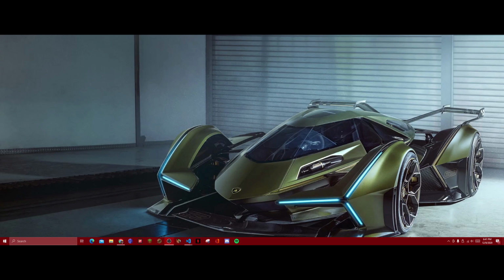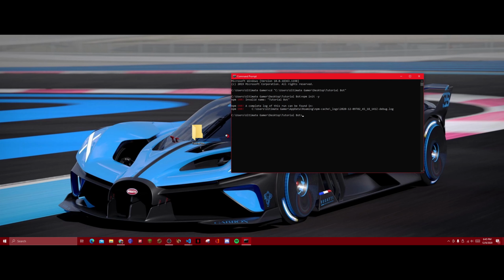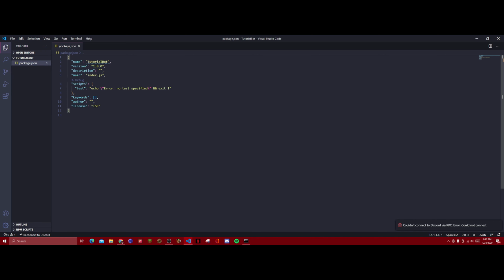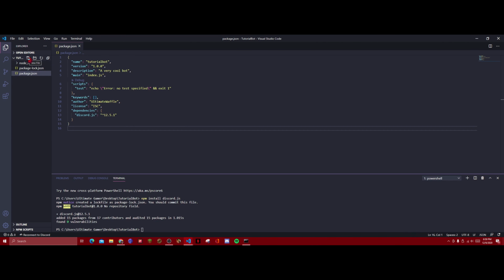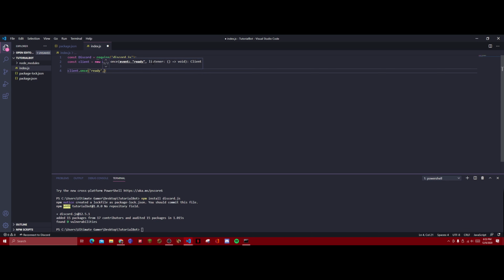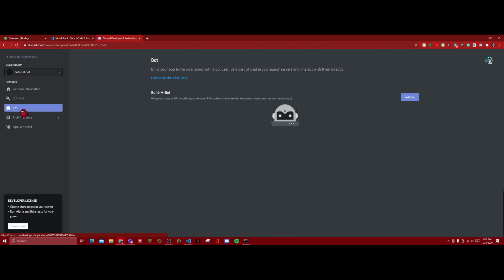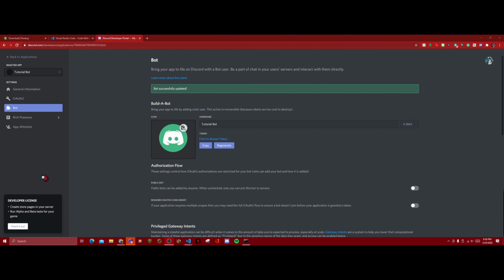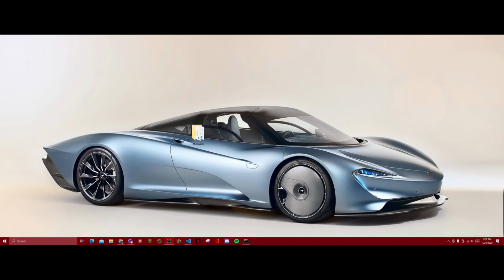Discord.js Bot Coding Tutorial | Episode 1 | Getting The Bot Set Up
Hey everyone! In this series, I will teach you how to code your very own Discord bot using Discord.JS.

The Discord.js documentation tells you all the properties and methods and classes you can use to code your own discord bot.

I am the King Waffle and I am a part of the Waffle Community.